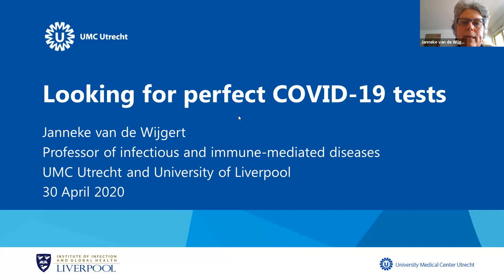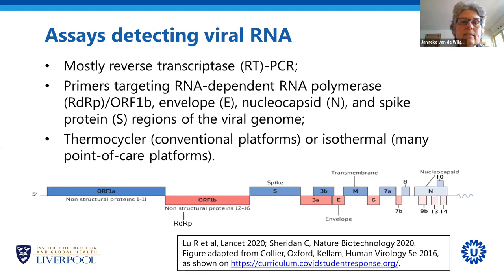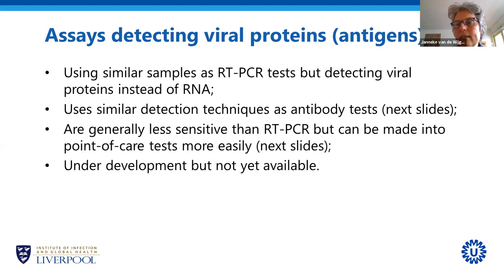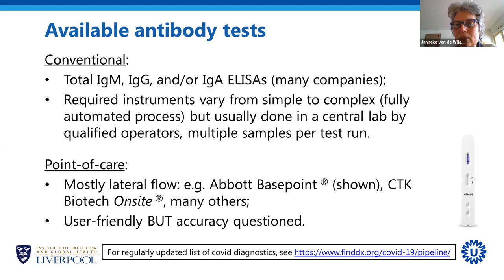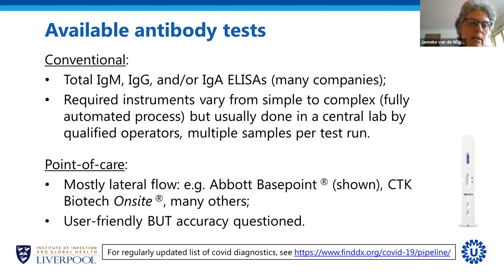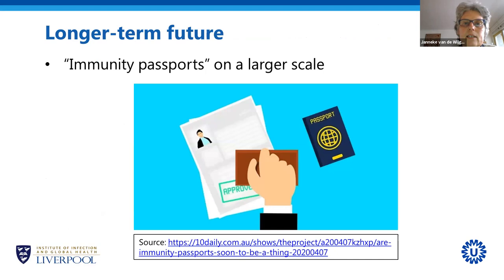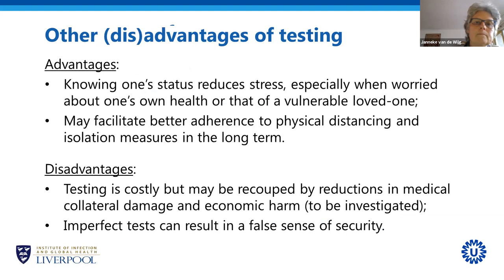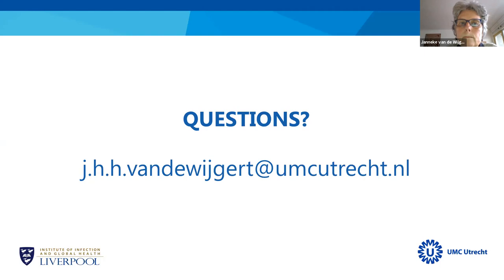Covid-19: Looking for the perfect test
Every day, more tests are being produced to meet the global demand. What types of testing are there? Infectious disease epidemiologist Prof Janneke van de Wijgert on why it is so important to get the diagnostics right.

Since the COVID-19 crisis emerged, the importance of reliable, accessible testing to screen for the disease has become increasingly clear. Right now, there are several ways of testing, but none of them are perfect. What types of COVID-19 diagnostics are there? Which alternatives are being developed? Infectious disease epidemiologist Prof Janneke van de Wijgert (UMC Utrecht) discusses the role they could play in controlling the current pandemic, and possibly, future outbreaks.

for more video's, blogs and our current programme.

Doorplaatsen uitsluitend met toestemming en onder vermelding van link en Studium Generale.